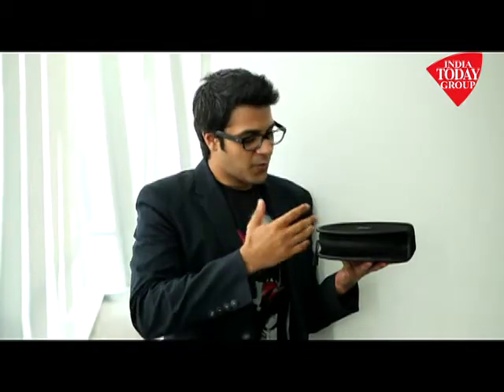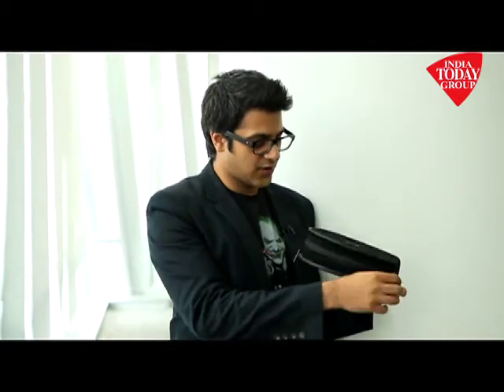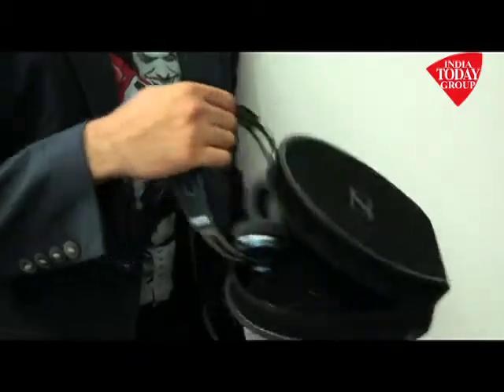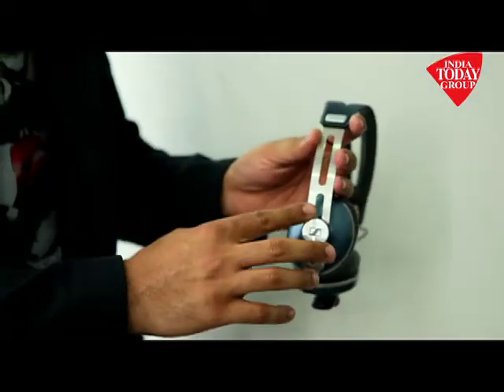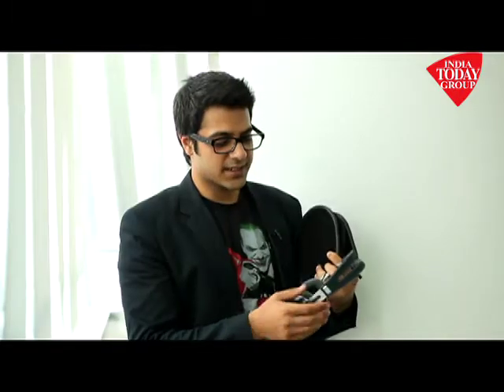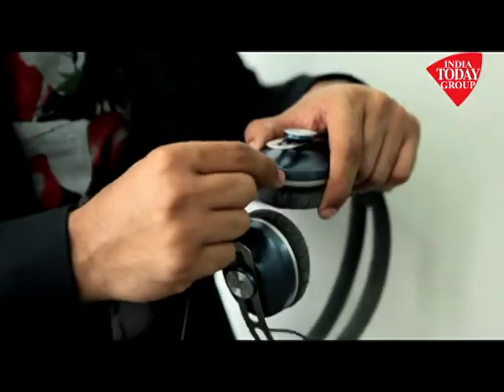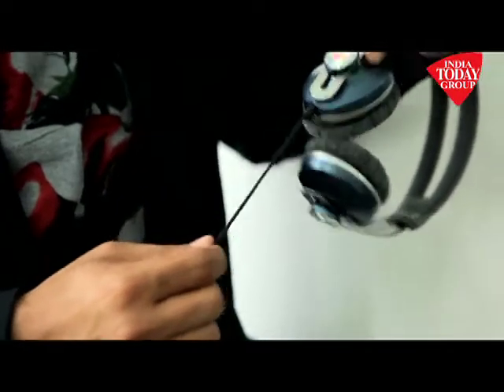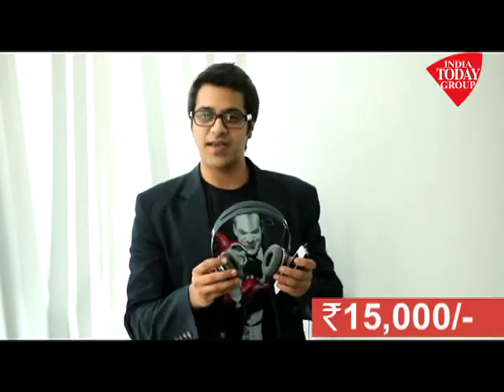Sennheiser Momentum On-Ear Headphones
Beautiful and compact, the Sennheiser Momentum On-Ear headphone with traditional Momentum concept but with much better audio quality and lighter weight